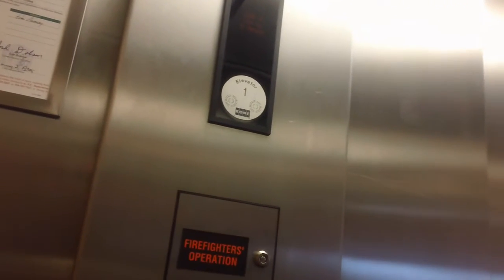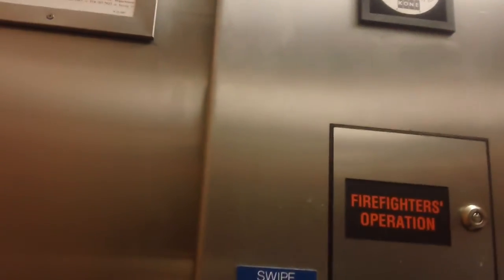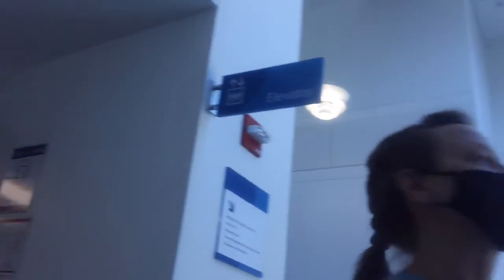1075. Kone KSS500 Traction Elevator At Duke Univerity Breedan Hall @ Fuqua School, Durham NC